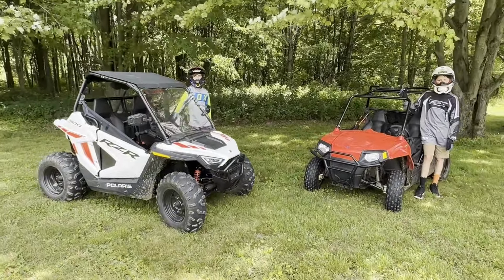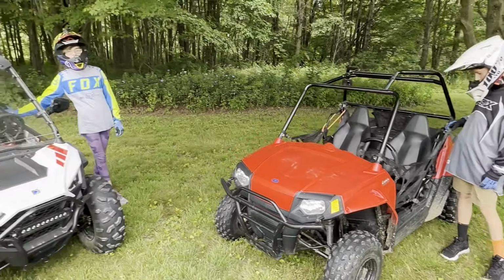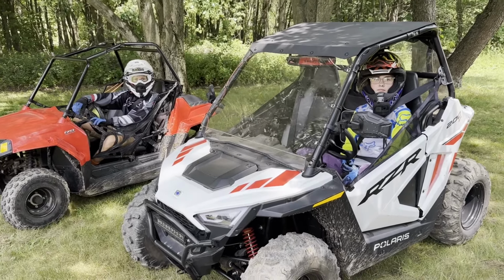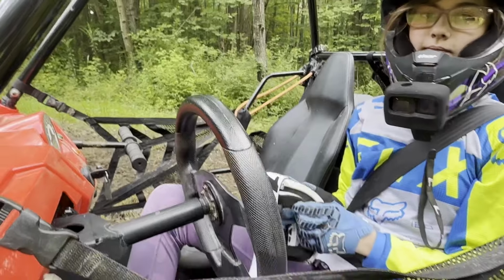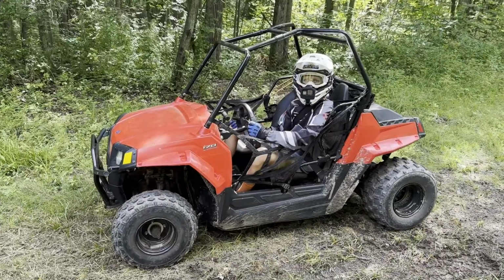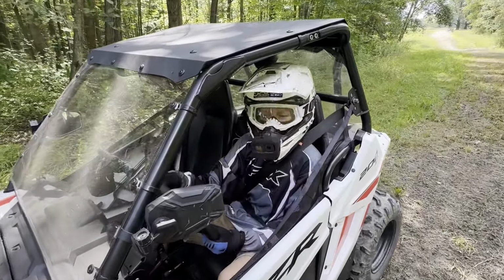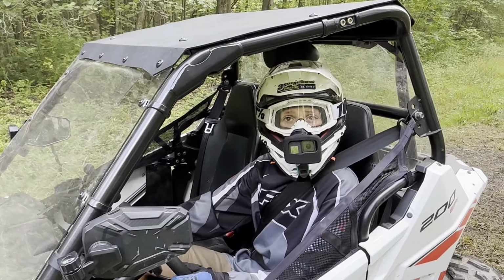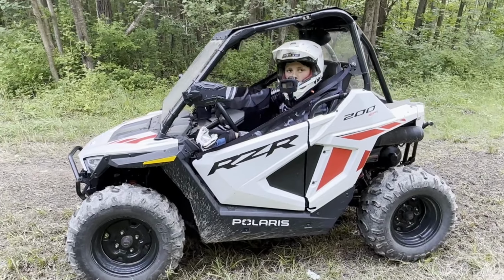Is the ALL NEW Polaris RZR 200 really that much better than the RZR 170? Kids Youth UTV Comparison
Actually, looking back I think the Polaris RZR 170 is the better buy. We could buy two RZR 170's for the price of one Polaris RZR 200 and for as much as kids actually use their UTV's I think it gives them the full "Fun Factor" they are looking for! We think these are both better than a Polaris ACE 150, the 150 is a single seater which is not fun for friends. The RZR 200 does ride considerably better but unless you plan on going to a ride park where the kids will put on tons of miles in a single day it's not going to affect them much. Most of these units are ran around the house on smooth trails or the lawn.